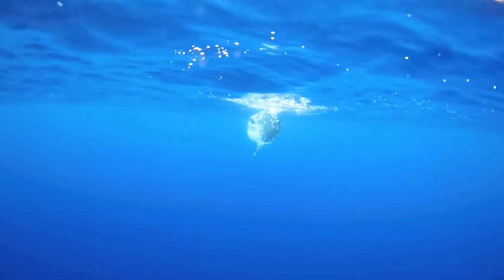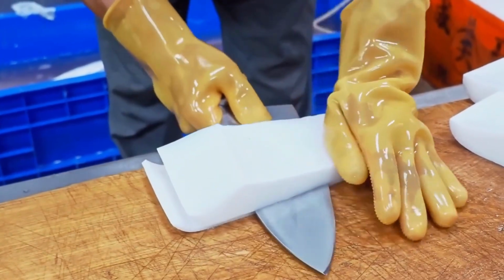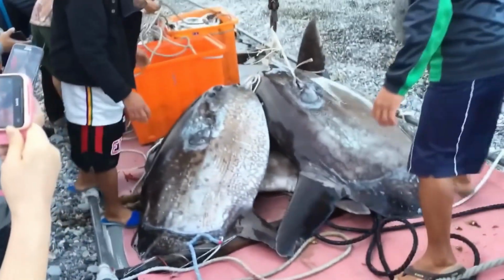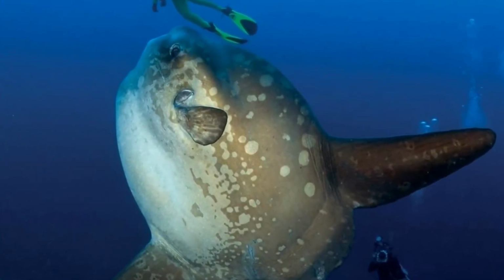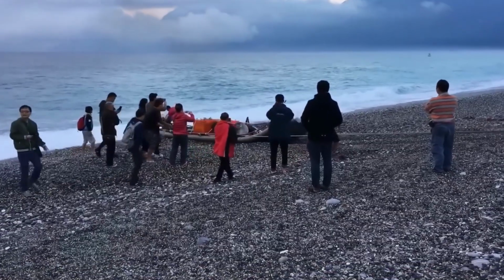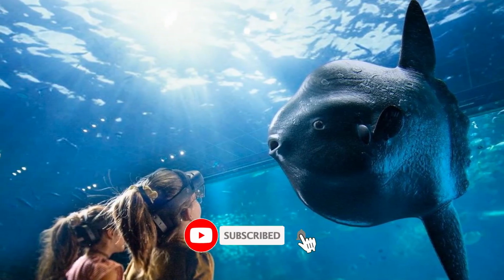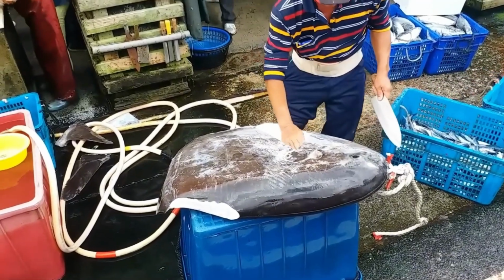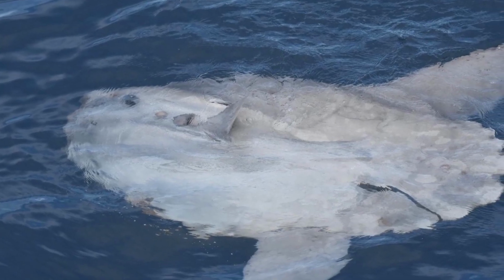Sunfish Giants! How Korean Fishermen Catch and Process 2 Ton Ocean Monsters at Sea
Off the coast of Korea, fishermen embark on extreme expeditions to hunt and haul in massive sunfish—some weighing over 2 tons! This video takes you straight into the action, showcasing the unbelievable process of capturing, handling, and processing one of the ocean's most bizarre giants: the Mola Mola.

🔹 What you’ll see in this video:
✅ Massive-scale ocean fishing targeting sunfish
✅ Step-by-step disassembly of a 2-ton sunfish
✅ Behind-the-scenes look at marine processing on the open sea
✅ Why sunfish are caught and how they’re used in Korean industry